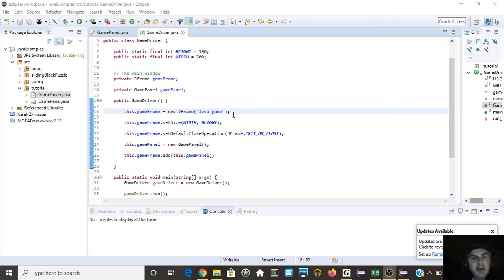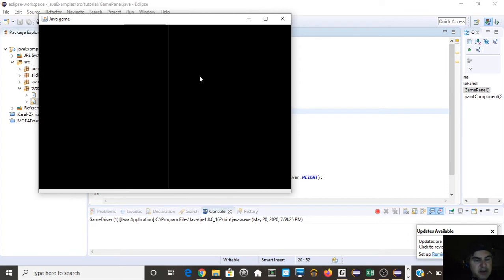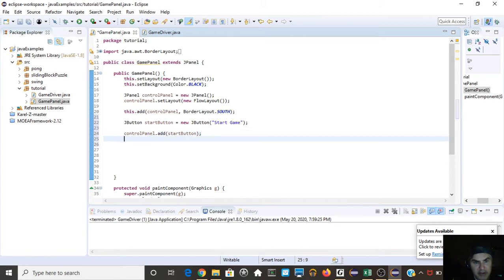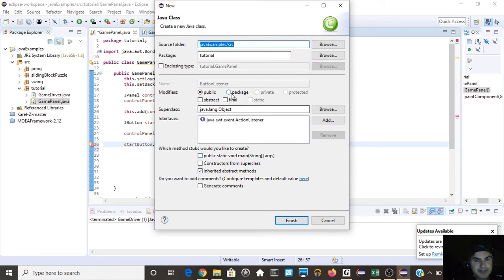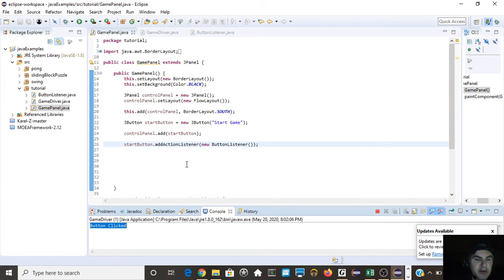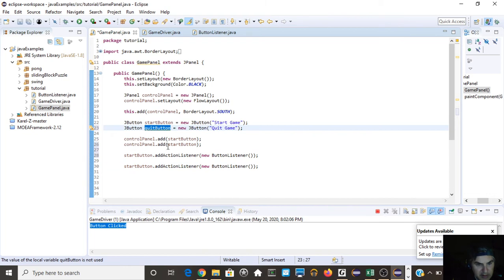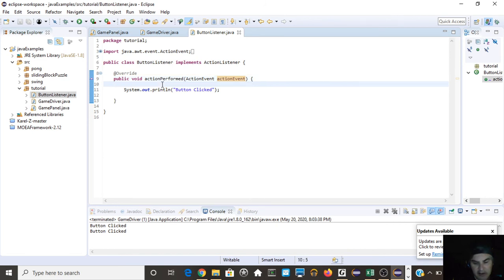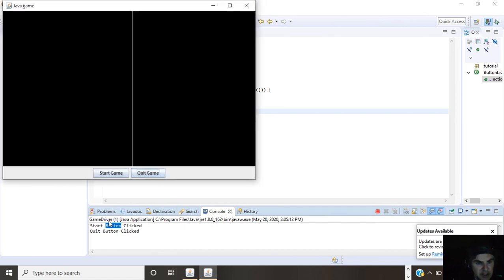Swing Tutorial #3 -- JButton